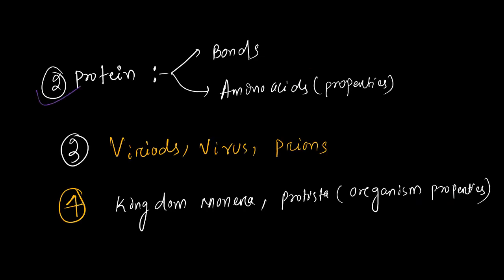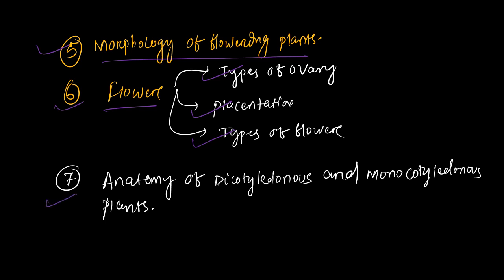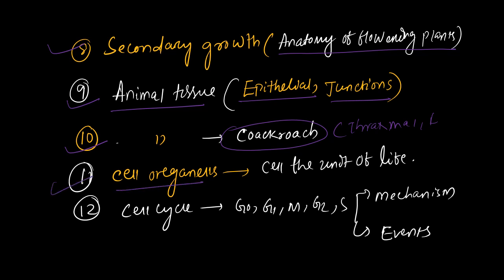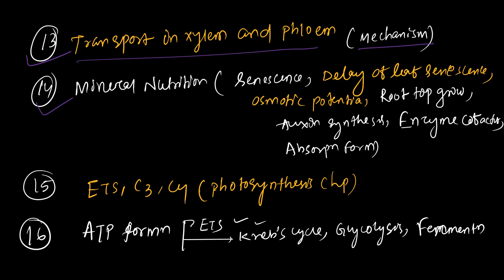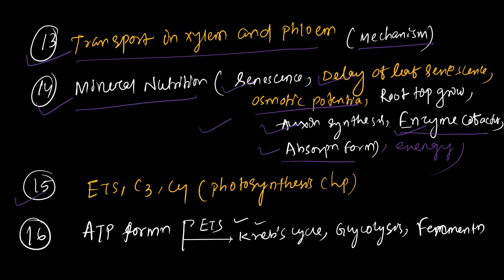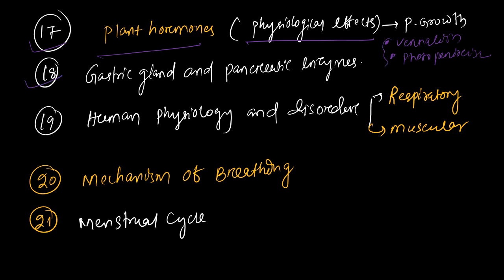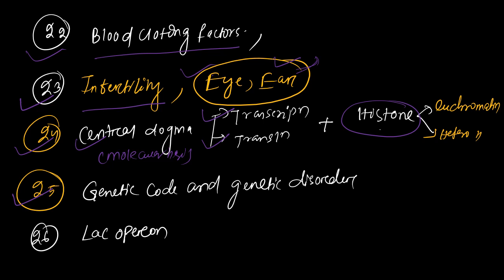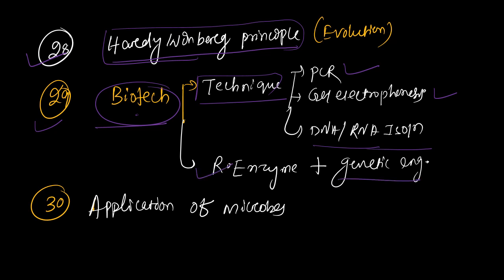30+ TOP MOST IMPORTANT TOPIC FOR NEET 2023 (QUESTION ASKED EVERY YEAR)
30+ TOP MOST IMPORTANT TOPIC FOR NEET(QUESTION ASKED EVERY YEAR)
1.BIOMOLECULES (proteinaceous,non protinaceous,enzyme actvity
2. protein (bonds,aminoacids)
3. 3 viroids,virus,prions
4. monera, Protista
5. flower(types of flowering plants,ovary)
6. morphology of flowering plant
7. anatomy of dicotyledoneous and monocotyledonous plant.
8. secondary growth (anatomy flowering plants)
9. Animal tissue (epithelial, junction)
10. Coacroch
11. cell organelles
12. cell cycle
13. transport in xylem and phloem
14. photosynthesis
15. ATP FORMATION (GLYCOLYSIS,KREBS CYCLE, FERMENTATION,ETS)
16. PLANT HORMONE
17. GASTRIC AND PANCREATIC ENZYMES
18. GASTRIC AND PANCREATIC ENZYMES
19. HUMAN PHYSIOLOGY DISORDER (RESPIRATORY,MUSone of bset biology lecture and faculty Nagaland
Biology teacher Nagaland
Nagalnd's one of best biology teacher.
BIOLOGY for NEET ASPIRANTS (NCULAR)
20. MECAHSIM OF BREATHING )
21. MENSTRUAL CYCLE
22. BLOOD CLOTS FACTOR
23. INFERTILITY
24. CENTRAL DOGMA (TRANSCRIPTION, TRANSLATION)
25. GENETIC AND GENETIC DISORDER
26. LAC OPERON
27. IMMUNITY
28. H WPRINCIPL(EVOLUTION)
29. BIOTECHNOLOGY .
30. MICROBES (APPLICATION)
one of bset biology lecture and faculty Nagaland
lecture in English
Biology teacher Nagaland
BIOLOGY for NEET ASPIRANTS (NAGALAND)